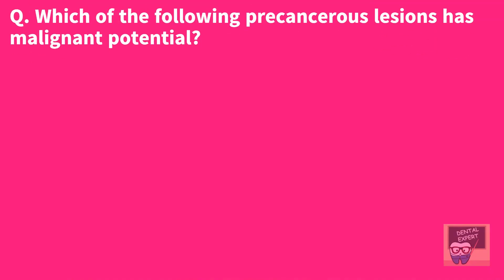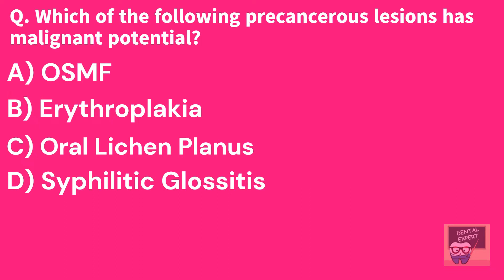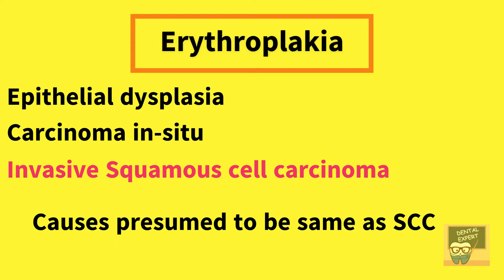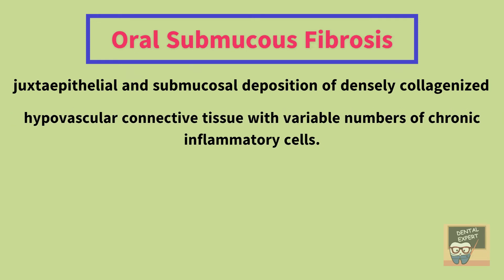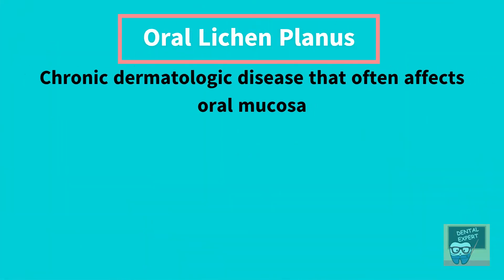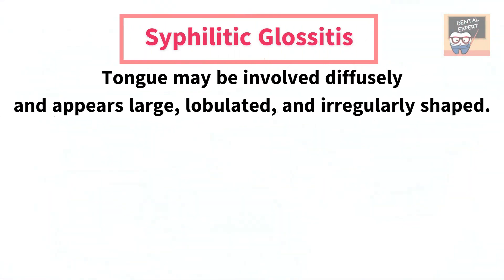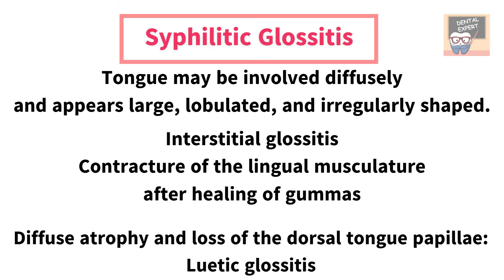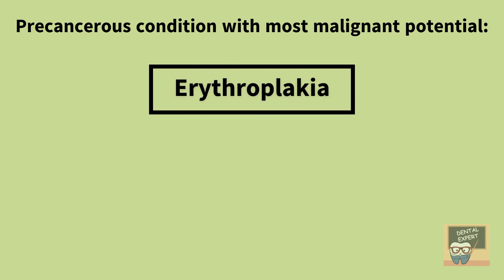NEET-MDS-2022 recall question, Oral Pathology, Question-1, Erythroplakia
Hi,
this question was asked in NEET-MDS-2022.
Q. Which of the following precancerous lesions has malignant potential?
a) OSMF
b) Erythroplakia
c) Oral lichen planus
d) Syphilitic glossitis

Oral submucous fibrosis (OSMF) is an oral precancerous condition characterized by inflammation and progressive fibrosis of the submucosal tissues resulting in marked rigidity and trismus.

Erythroplakia means "red patch" and refers to a lesion with a reddish appearance that doesn't have another obvious cause. They appear in the mouth or throat. They tend to be flat and have a velvety texture. They may have white spots on them. Some have a tendency to bleed easily.

Malignant transformation rates of erythroplakia are very high ranging from 14% to 50%. Because of this high rate, early detection and immediate surgical excision are recommended. Histopathological features of erythroplakia show at least some degree of dysplasia and even carcinoma in situ or invasive carcinoma.

Oral lichen planus is a chronic inflammatory condition that affects oral mucous membranes. It may appear as white, lacy patches; red, swollen tissues; or open sores. These lesions may cause burning, pain or other discomfort.

Syphilitic glossitis
In tertiary syphilis, the tongue may be involved diffusely, and appear large, lobulated, and irregularly shaped.
This lobulated pattern is termed interstitial glossitis and is thought to be the result of contracture of the lingual musculature after healing of gummas.
Diffuse atrophy and loss of the dorsal tongue papillae produce a condition called luetic glossitis.
In the past, this form of atrophic glossitis was thought to be precancerous, but several recent publications dispute this concept.